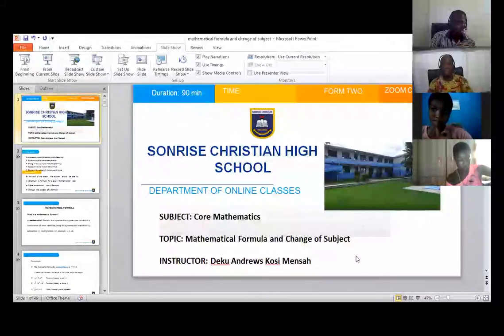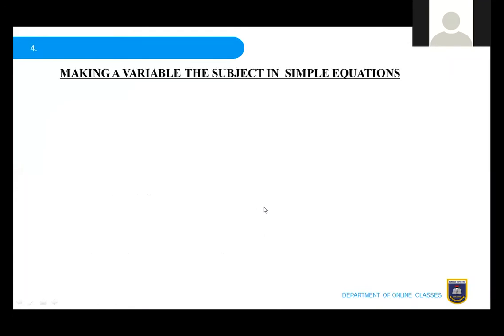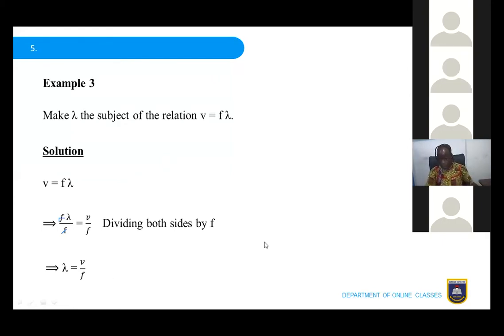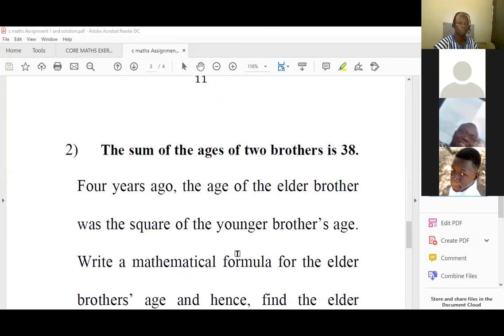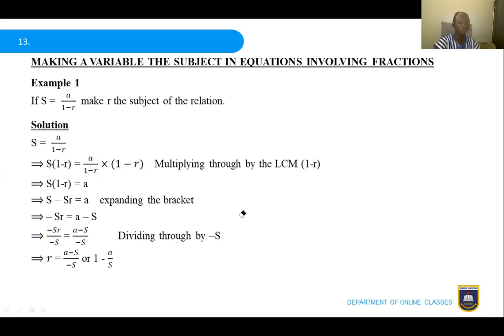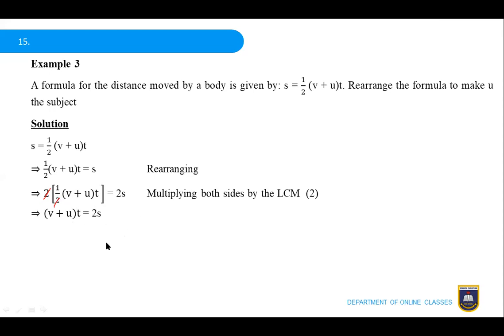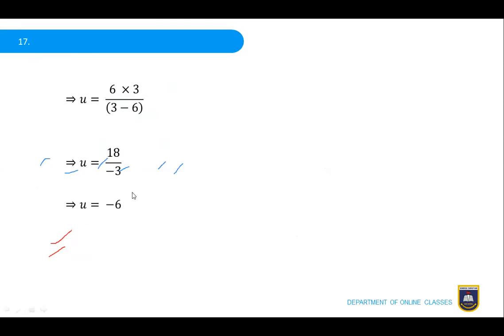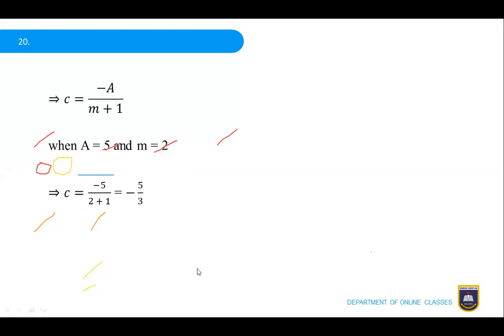Zoom Online Classes - Sonrise High: Formula and Change of Subject 3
Instructor: Deku Andrews
Course: All (F2)
Subject: Core Mathematics
Topic: Formula and Change of Subject 3